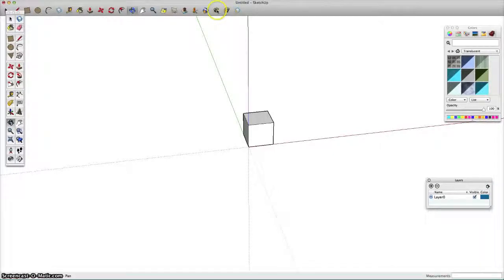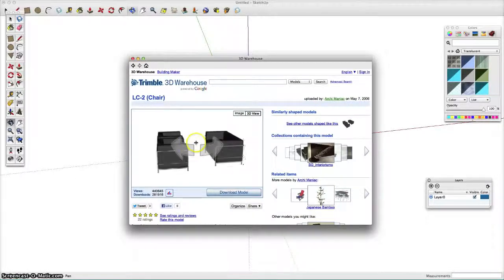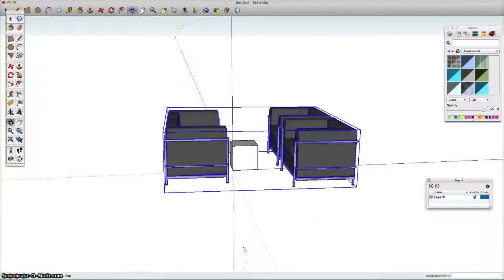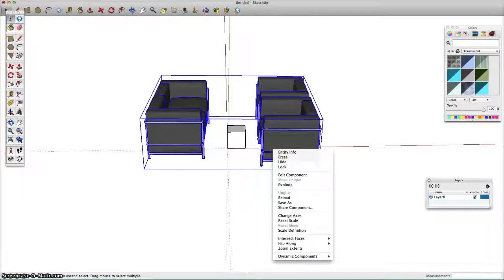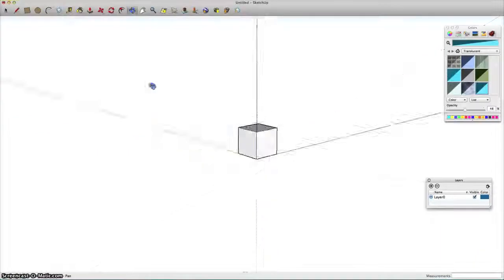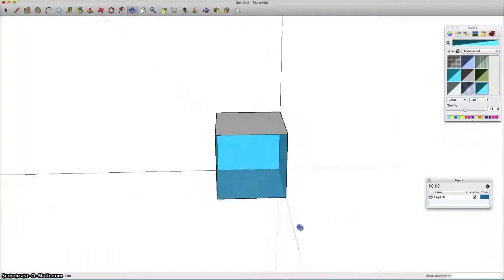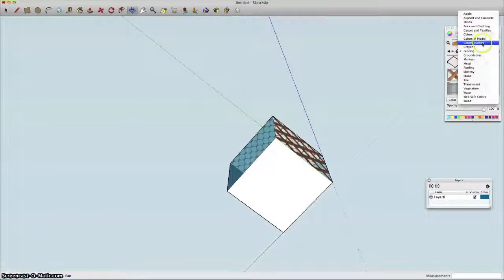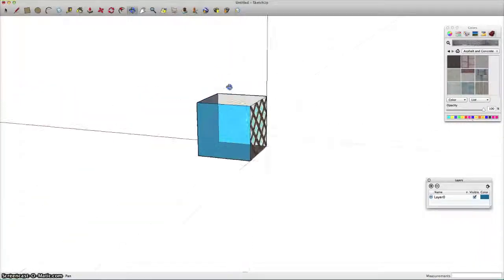Textures and downloaded models tutorial for Sketchup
A quick and easy tutorial for adding textures and downloading models from the Sketchup warehouse.